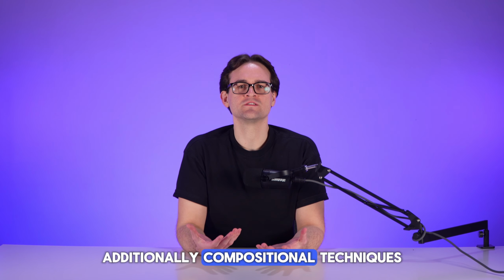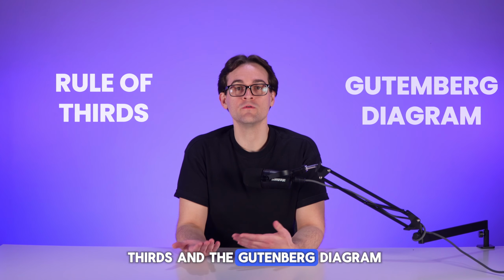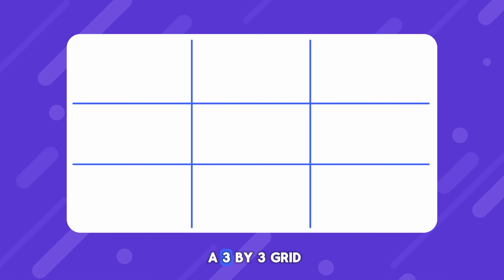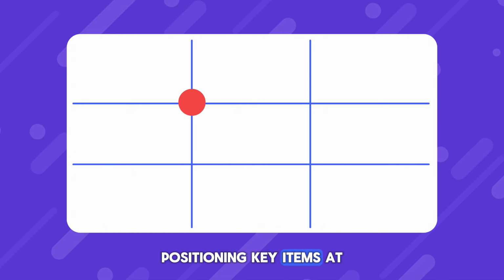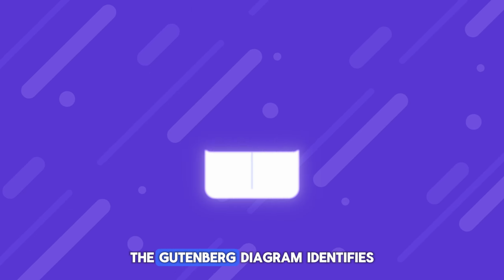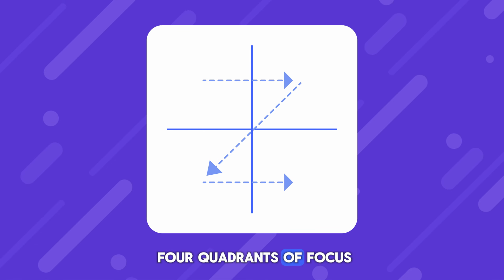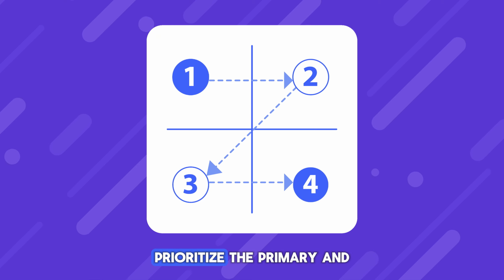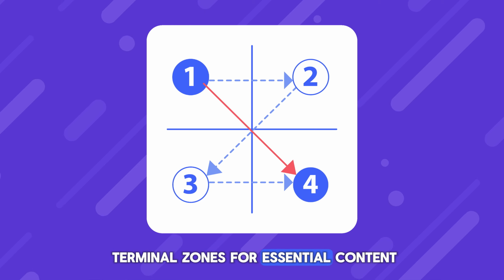Using Visual Hierarchy to Guide Your Visitors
With 94% of travelers researching online, a killer tourism website is a game-changer. Today, we’re diving into a stunning Rome tour site built for FREE by WAcademy students—valued at $4,000! From jaw-dropping Vatican and Colosseum visuals that spark wanderlust to a mobile-ready design that slashes bounce rates, this site nails it.

Here’s what you’ll see:
✅ How WordPress Elementor delivers a pro site with zero coding hassle
✅ Emotional design tricks that boost trust and bookings
✅ Why mobile optimization keeps visitors hooked

Need a site this good? Apply at WAcademy.io for a free custom design!

📌 Visit WAcademy.io to apply for a free custom site